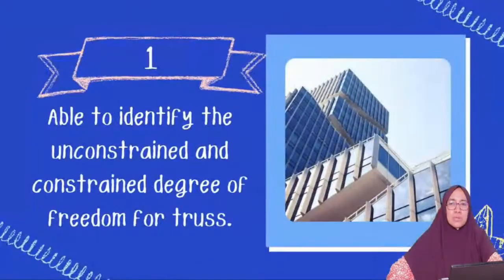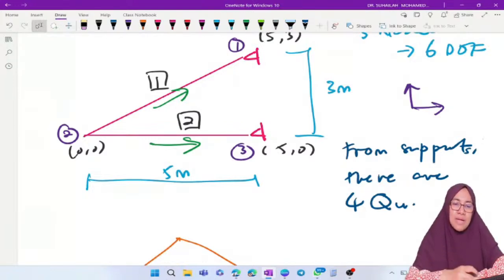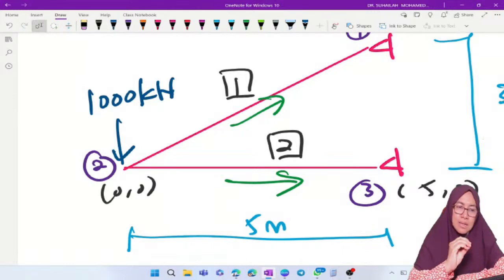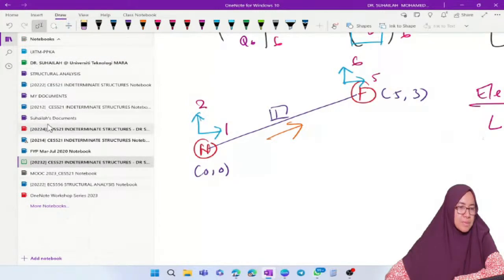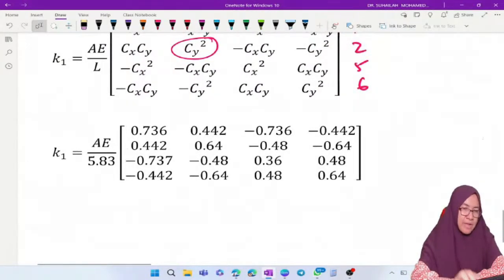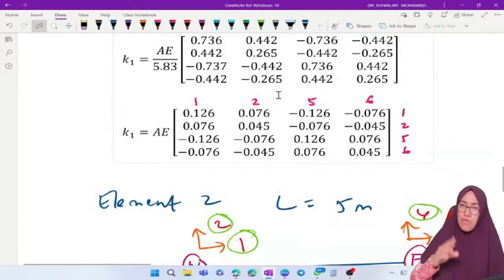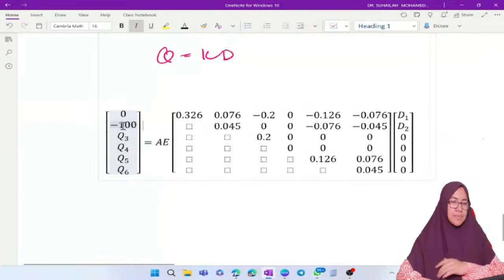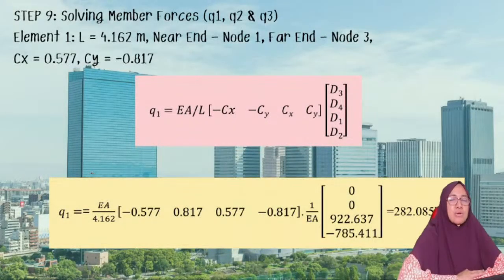20232 - WEEK 6 Introduction to Stiffness Method Part 2 - Truss (5.5.2023)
20232 - WEEK 6 Introduction to Stiffness Method Part 2 - Truss (5.5.2023)